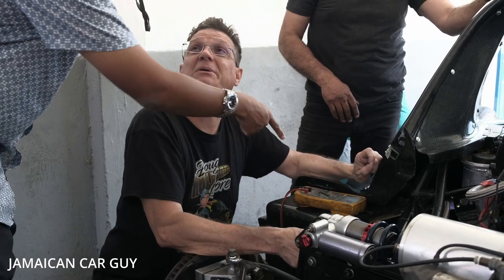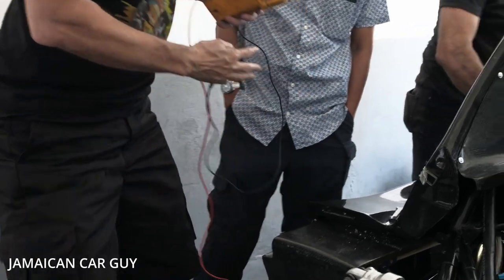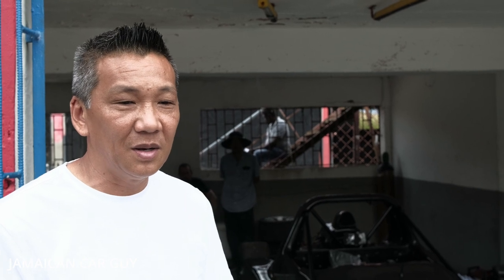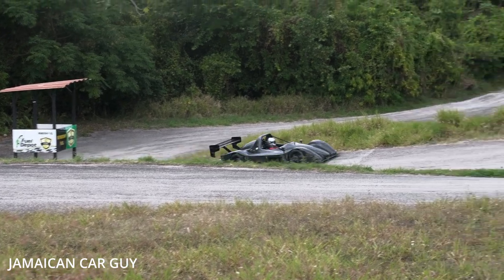TOMMI GORE VS THE SALAMANDRA - PROTO TYPE RADICAL BUILT FOR DOVER RACEWAY